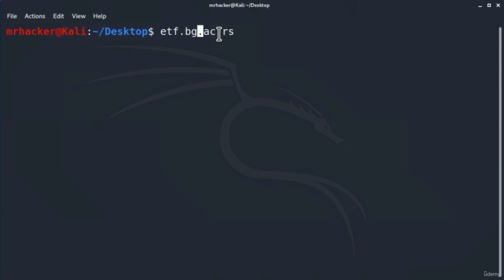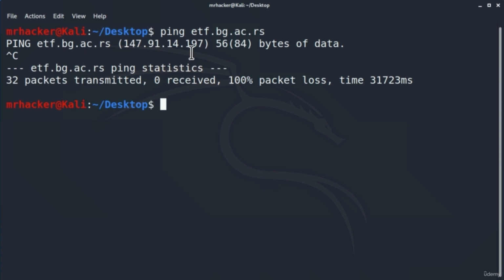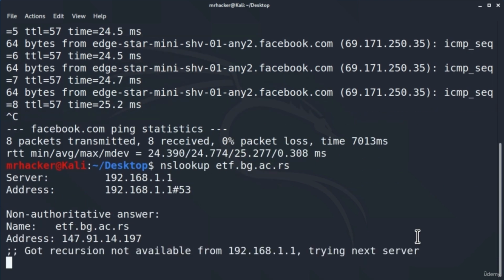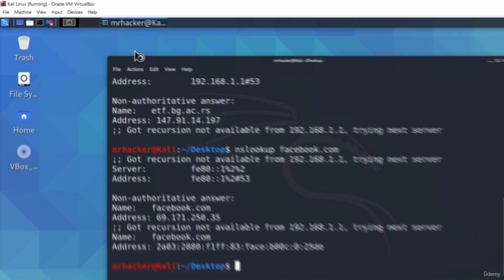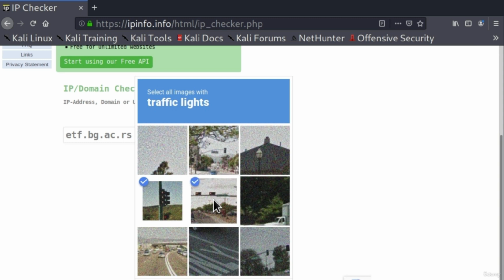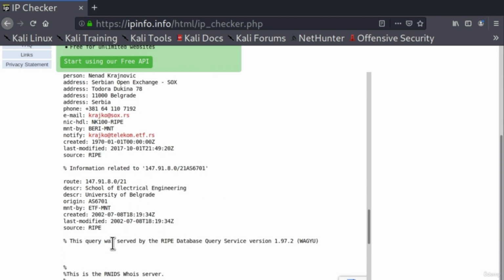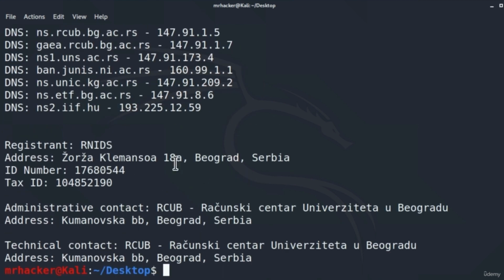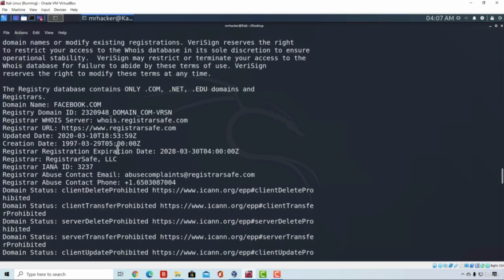Obtaining IP Address, Physical Address Using Whois Tool 🖥️Reconnaissance & Information Gathering 3.2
Resources For EachTool We Will Use(Attacks/Exploits Are Not Listed):

 Decryption key for Mega link - SVy3plBr4DzTQEeaOgbCxw
For Scanning:

References For Certain Lectures:
1) Downloading Virtual Box & Kali Linux Lecture:

LS=1631875
7) Coding a Portscanner in Python 3: